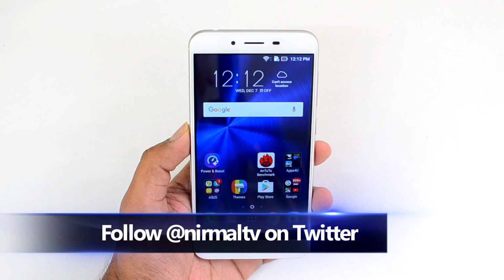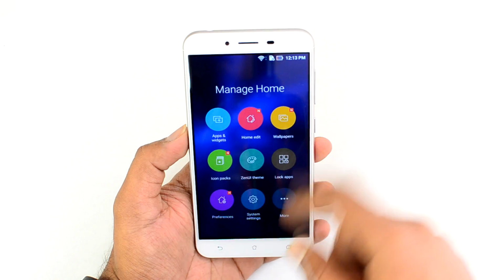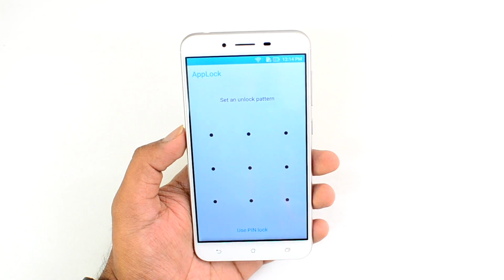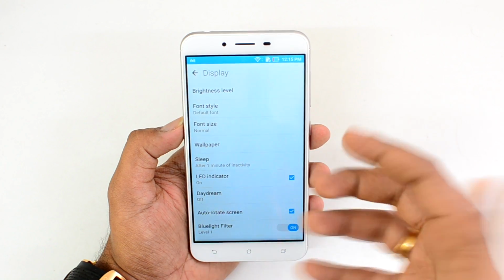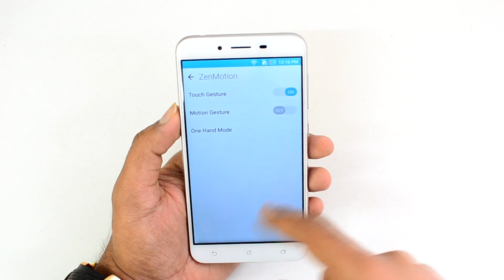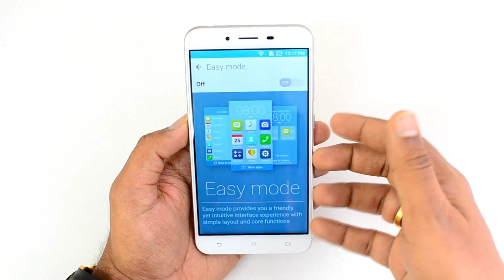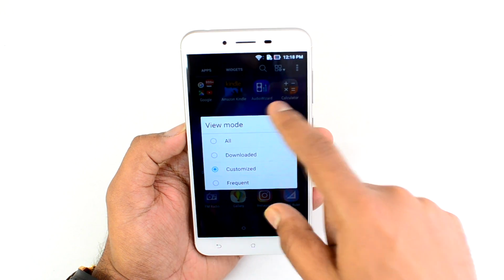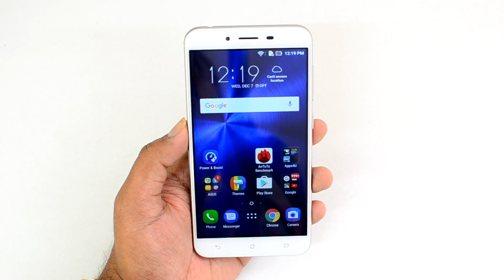ASUS Zenfone 3 Max Tips, Tricks and Features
ASUS Zenfone 3 Max comes with Zen UI on top of Android 6.0 Marshmallow out of the box. Here are some of the tips, tricks, and features of Zen UI.